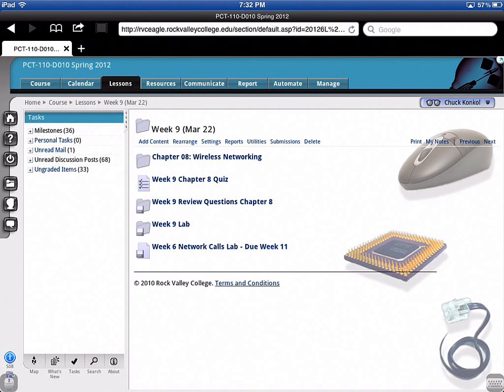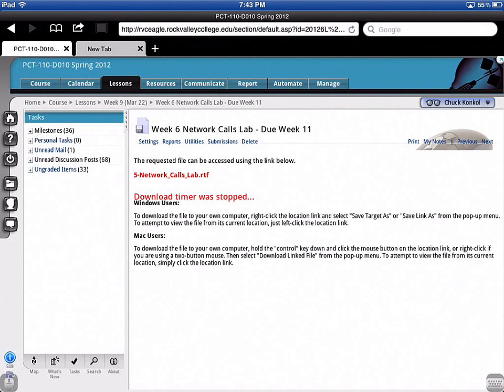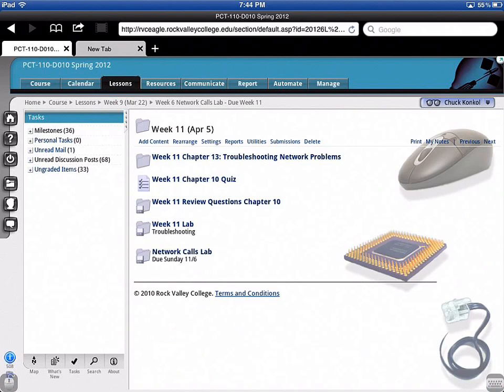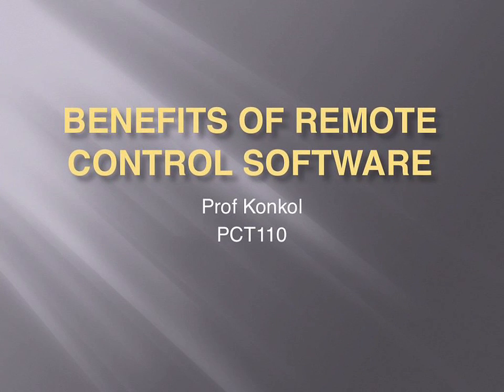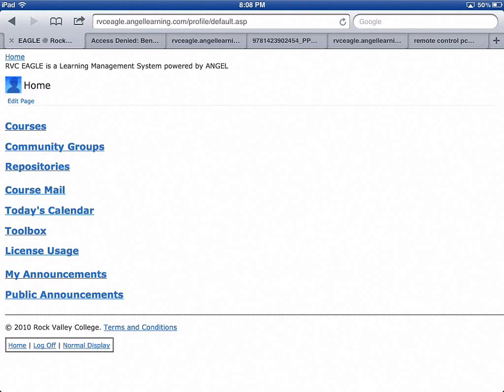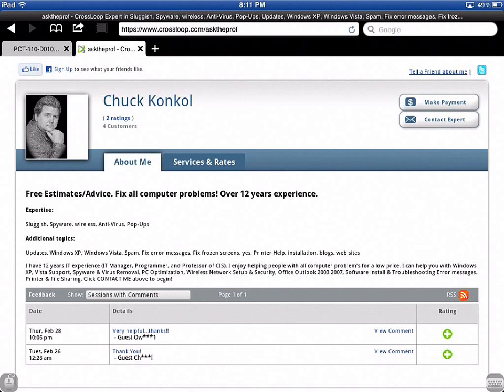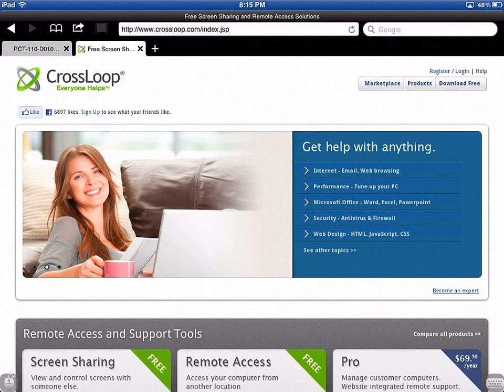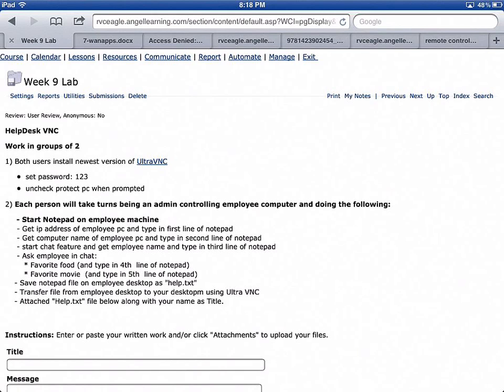PCT110 Week 9 -Sp 2012